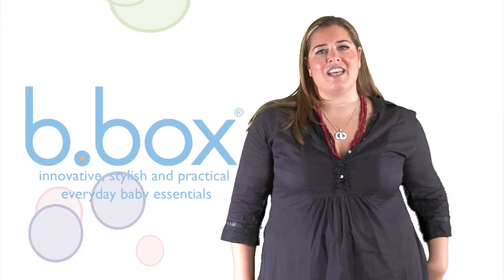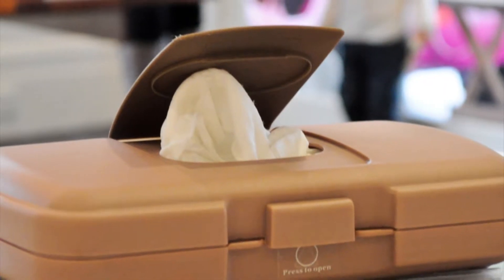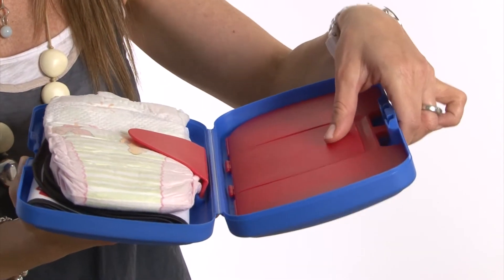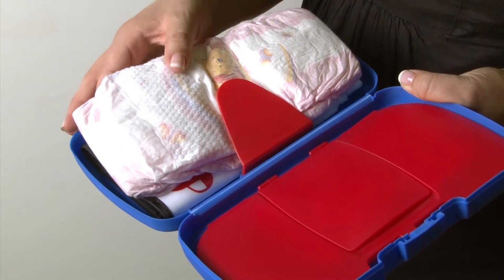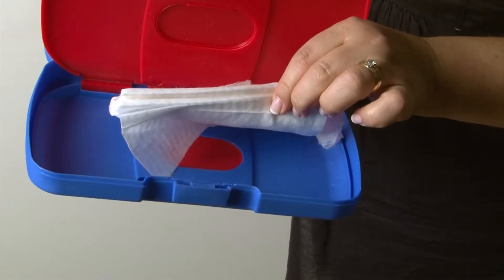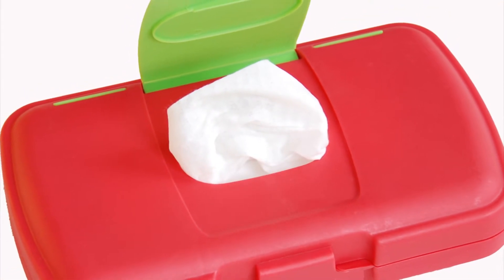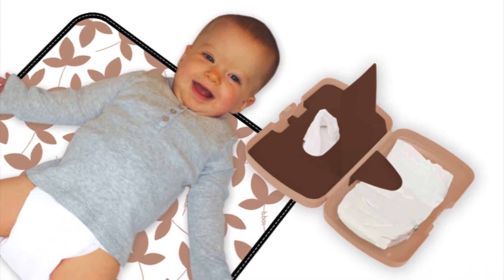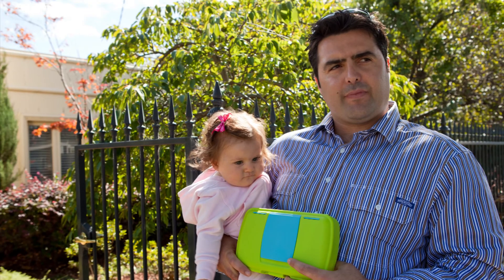Essential Diaper Wallet Ad